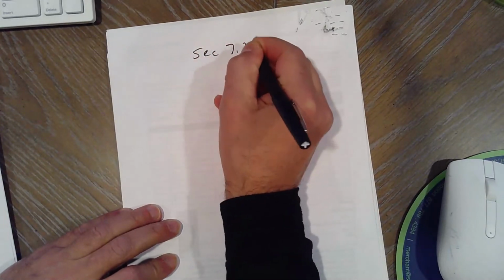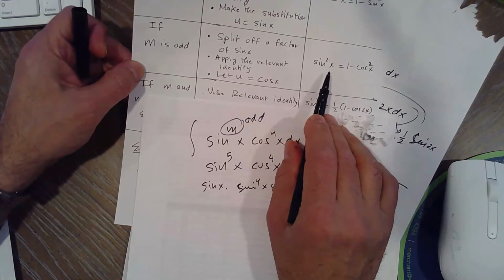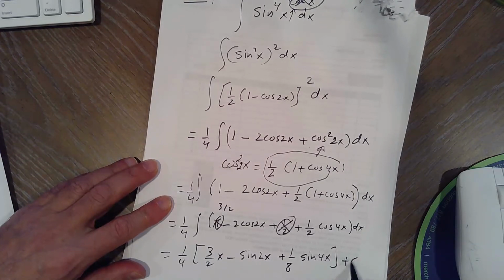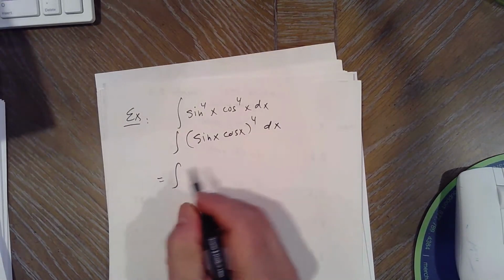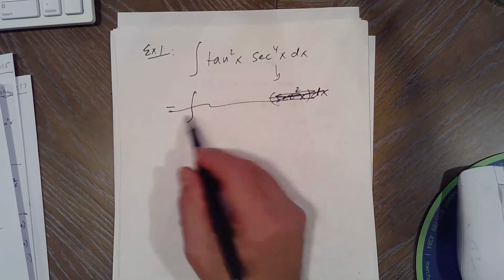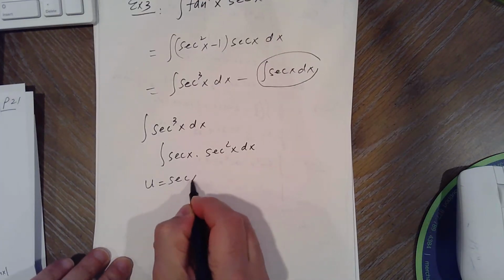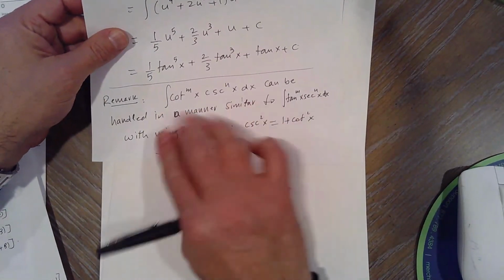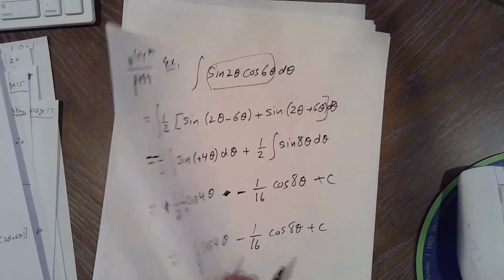M1740 Sec 7 2 Trigonometric Integration